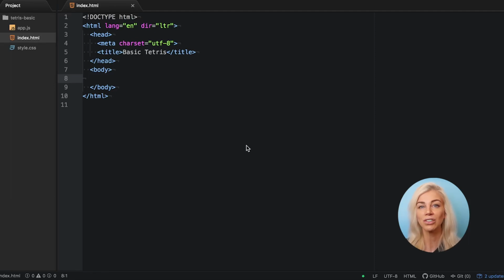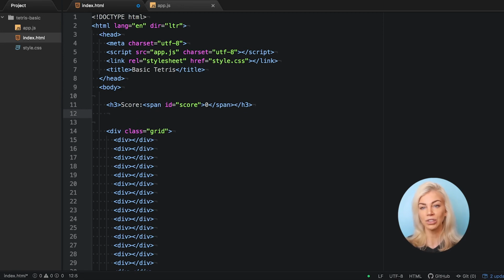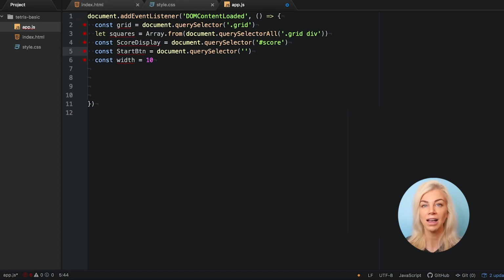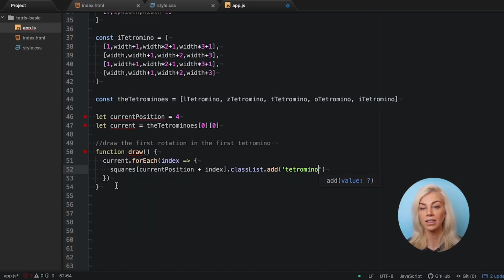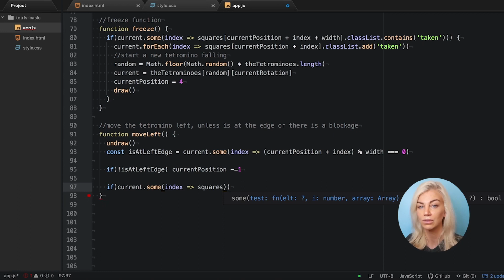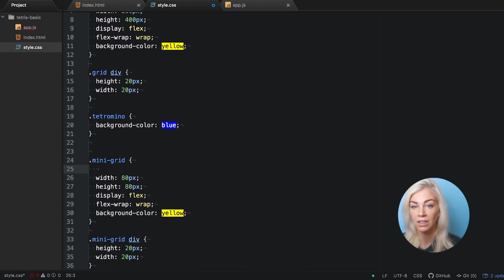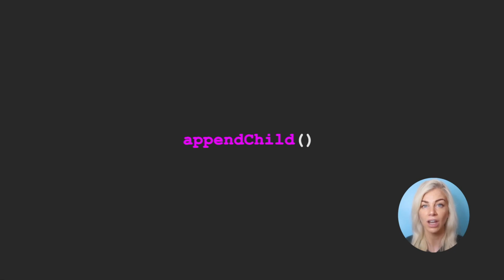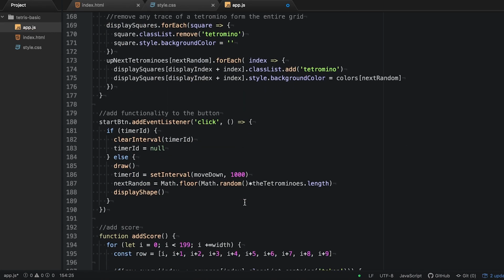The Alternative Guide to Building Tetris with JavaScript - Video for The Ultra Beginner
Hey everyone. Welcome to my new video. A few of you have asked me to go over my very FIRST YOUTUBE VIDEO EVER - An Alternative guide to Building Tetris, in a slower, more beginner focused-way. I decided to remake the video but with more diagrams and explainer videos of each inbuilt method as we use it. I hope you enjoy my remake! (As seen on @freeCodeCamp.org )

In this 18 part tutorial, you will learn how to set up a project from scratch using the Atom code editor and your command prompt tool, as well as gain a fundamental understanding of JavaScript by building your very own version of Tetris.

This is a great course for those of you who have never touched code before or those of you with some basic understanding of JavaScript, that would like to go over the fundamentals again.

This course consists of explainer videos that will run you through concepts such as 'Explaining Variables', 'What is a Function and how we use it', 'Understanding Arrays', and many more. These explainer videos are dotted throughout the Tetris project and play when we start to discover each javaScript concept or method. These explainer videos consist of imagery and diagrams for those of you who are visual learners. There are also multiple-choice questions at the end of selected lectures.

In this game of Tetris we will be covering the following JavaScript methods:
- addEventListener()
- querySelector()
- querySelectorAll()
- keyCode()
- Math.floor()
- Math.random()
- length
- forEach()
- splice()
- clearInterval()
- setInterval()
- some()
- innerHTML()
- every()
- add()
- remove()
- contains()

Chapters include:
0 - Introduction
1 - Setting up the project
2- HTML Basics
3 - CSS Basics
4 - Explaining Variables
5 - Working with Arrays
6 - What exactly is a function?
7 - Arrow Functions and forEach()
8 - Drawing Tetrominoes using classList.add()
9 - Times and intervals
10 - Using Modulus to define our place on the grid
11 - Keycodes and events
12 - Choosing items from Arrays
13 - Displaying the ‘Next Up’ Tetromino
14 - Adding a start and pause game function.
15 - Splice()
16 - Splice(), concat() and appendChild()
17 - Game over using some() and innerHTML
18 - Assigning colors to our Tetrominos

⭐ New to code and none of this is making sense? Watch my '12hr+ YouTube Coding Bootcamp' in which you will learn HMTL,CSS and JavaScript Fundamentals completely from scratch. It's on my channel and its 100% free.

⭐ In most videos I use Tabnine as my A.I autocompletion tool.